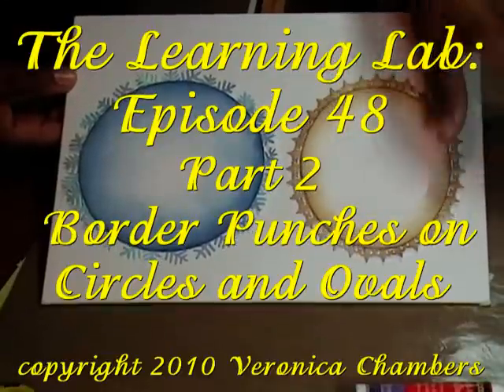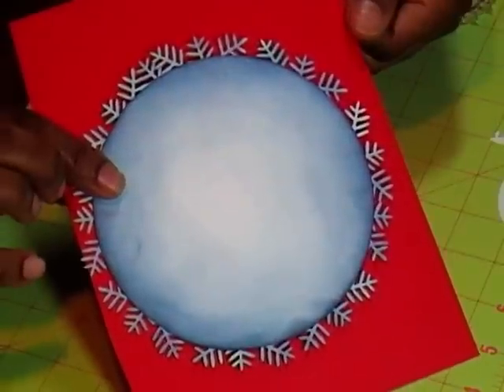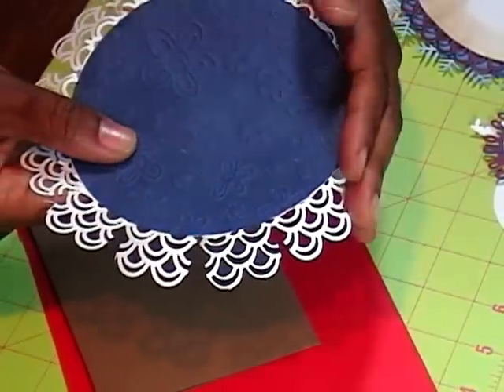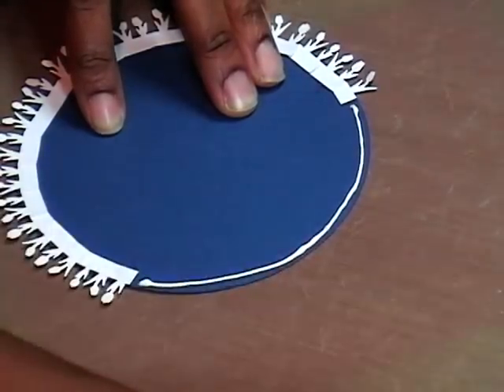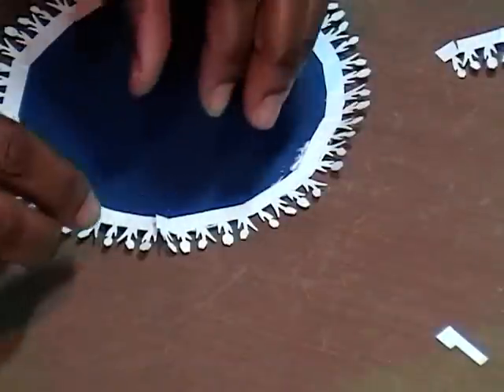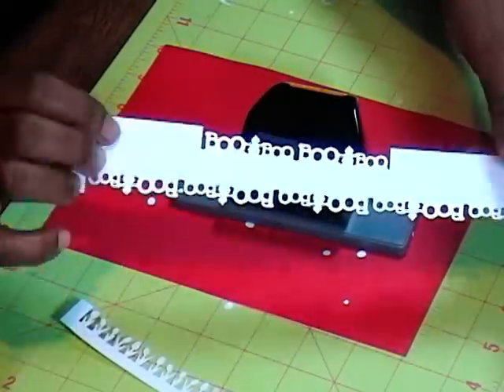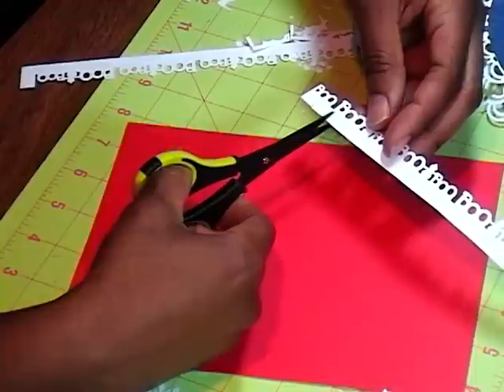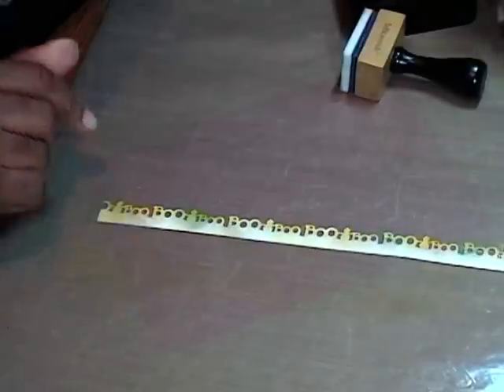Border Punched Circles and Ovals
Jumping for joy today. Using border punches on your circles and ovals.